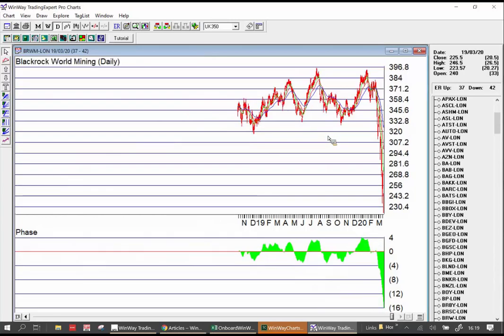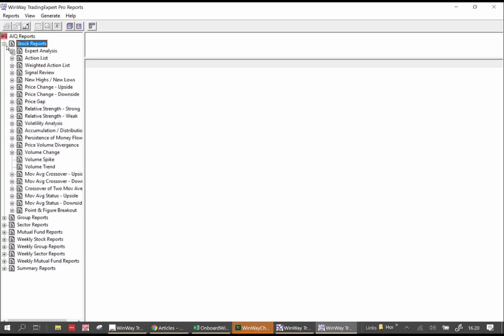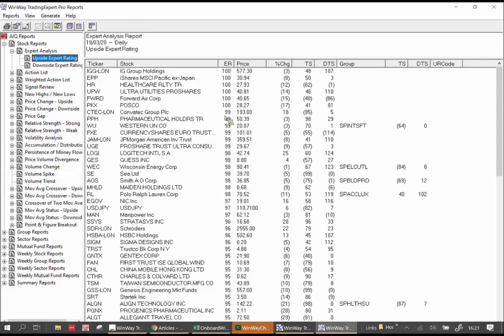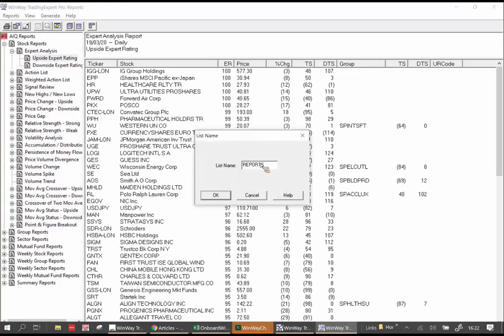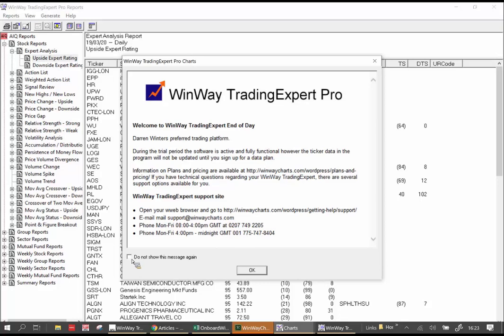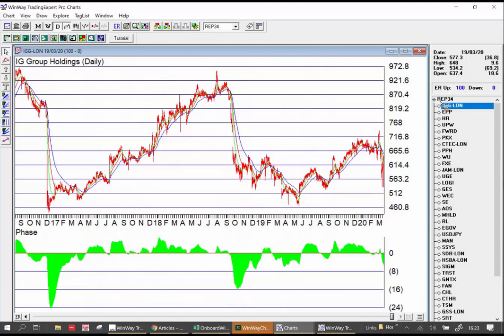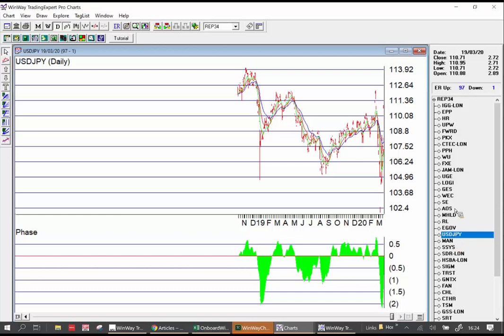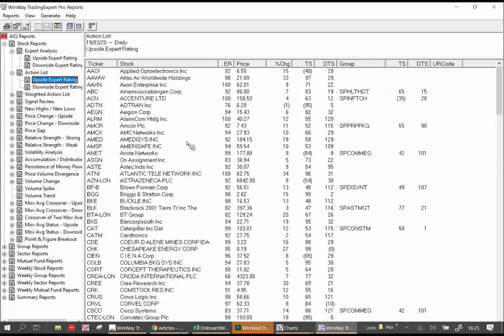TradingExpert Pro EOD Overview of Reports Expert Analysis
We cover the Expert Analysis report that fitters for high Expert Ratings on stocks each day.